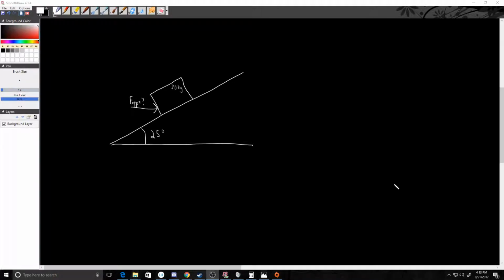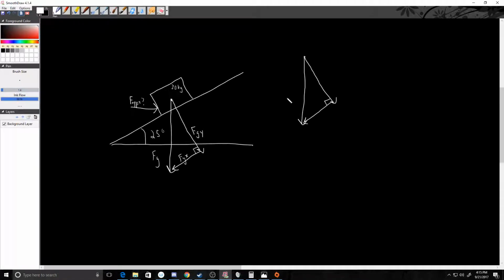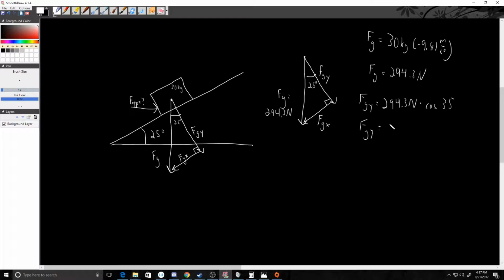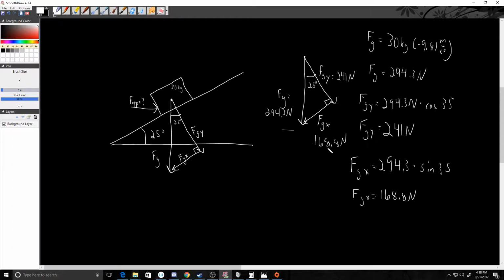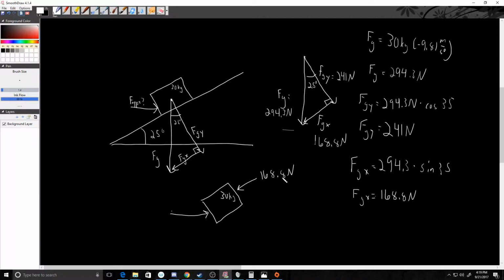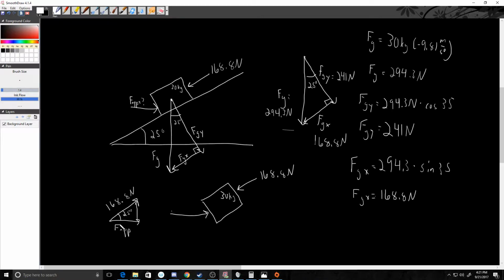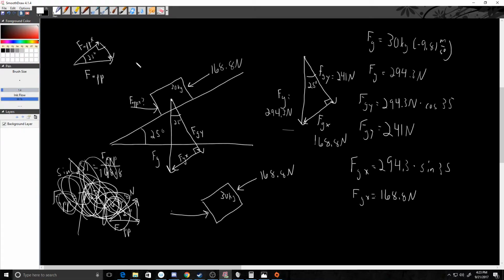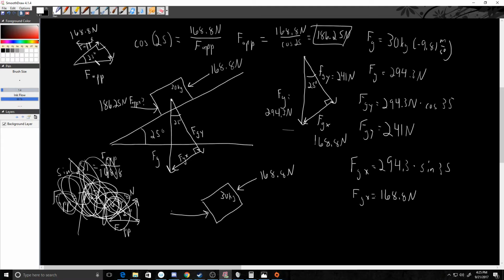Pushing an Object Up a Slope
Taking our sloped forces to a new level! By pushing.